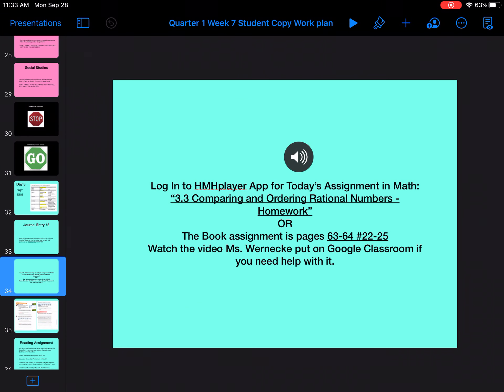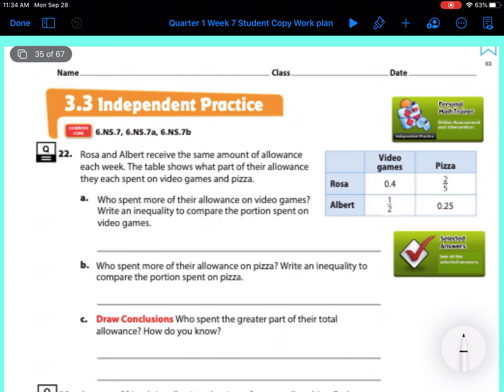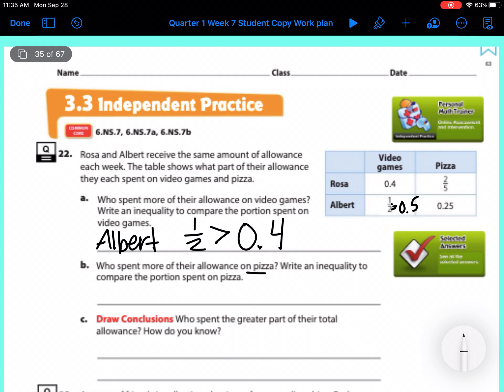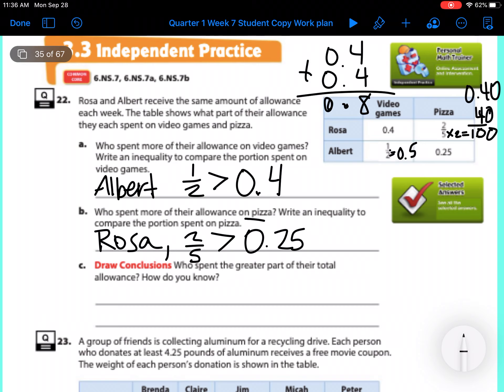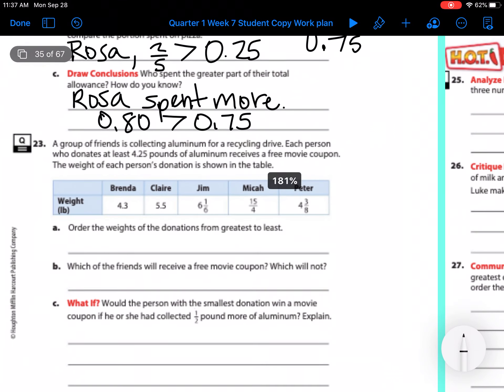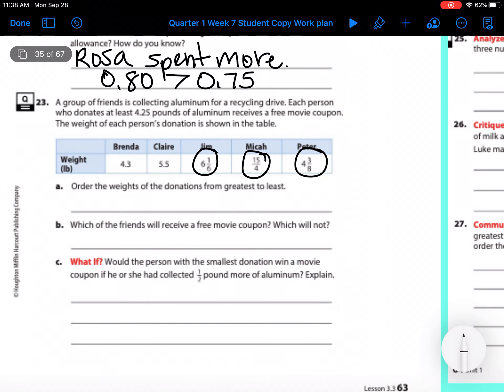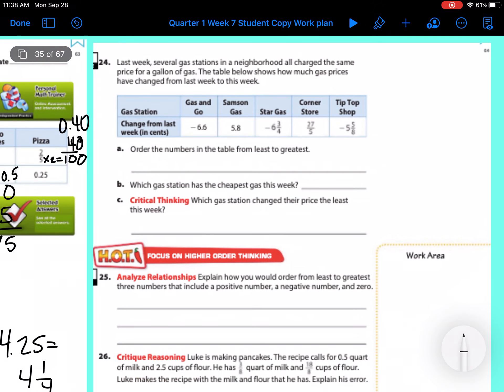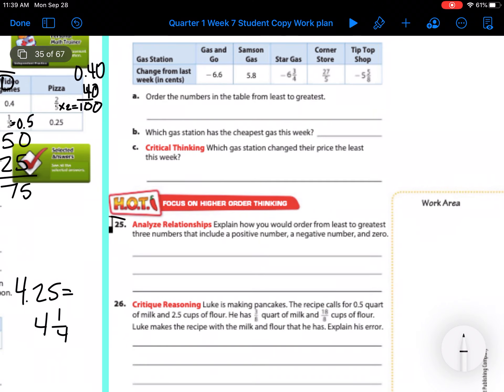We’d sept 30 hw explanation